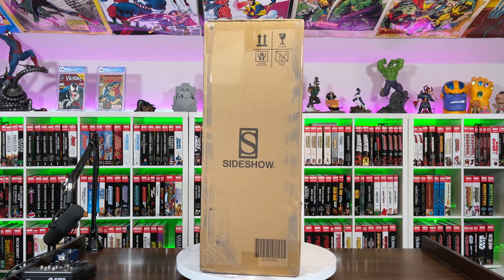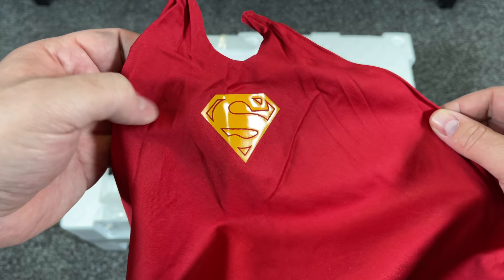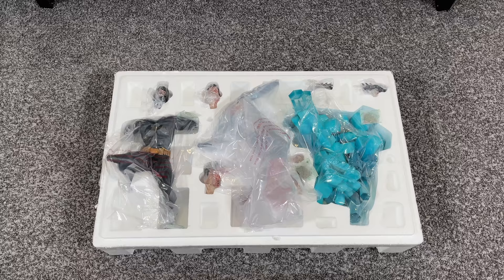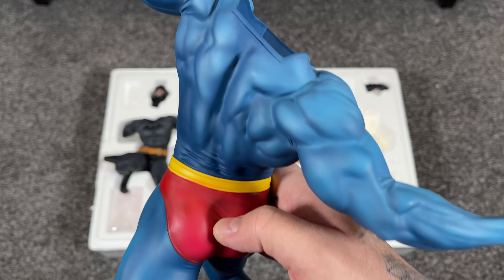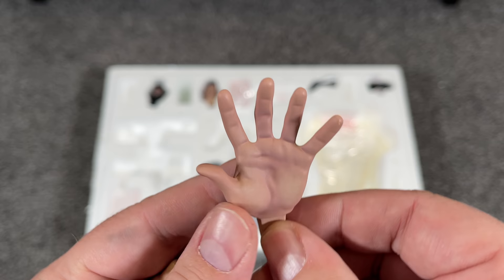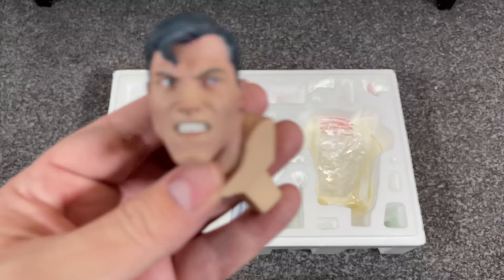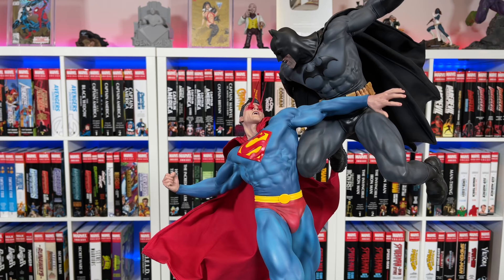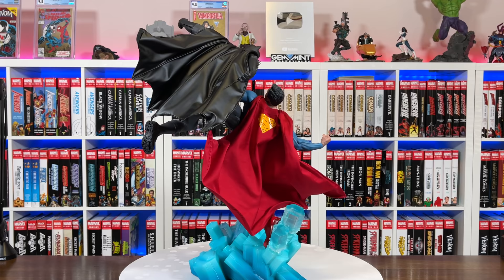SUPERMAN vs BATMAN Diorama by SIDESHOW | Statue Unboxing & Review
The Son of Krypton vs The Bat of Gotham!

Sideshow is proud to present the Batman vs Superman Diorama, the superhero clash of the century!

It’s the Man of Steel versus the Dark Knight in an epic showdown in the Fortress of Solitude!  Measuring 23.5” tall, the dynamic Batman vs Superman Diorama pits these two classic comic characters against one another in their rivalry over the proper path to justice. The crystalline Kryptonian hideout erupts into chaos as Batman prepares to strike, while blue pillars crack and crumble as Superman braces himself for the fight.

The resin Batman vs Superman Diorama features two highly-detailed, sculpted superheroes in an exhilarating composition that makes a spectacular centerpiece in any collection of DC Comics figures.  Batman wears his iconic black and grey suit, with a raised bat symbol on his chest and his yellow utility belt at the ready, while he holds a Batarang and prepares to punch Superman with his Kryptonite ring.

The Last Son of Krypton winds up to hit back with a super punch of his own and stop the Bat in his tracks.  Superman features his famous colorful costume, a blue suit complete with his yellow belt and red trunks and boots. Both Batman and Superman also feature tailored fabric capes with internal wiring for custom posing options.

The Exclusive Edition of the Batman vs Superman Diorama includes a swap-out Superman portrait featuring his heat vision in action.  Level the playing field with this exciting additional display option.

The Batman vs Superman Diorama will make the world’s finest addition to your DC collectibles.  Bring home this exciting and timeless battle to your own DC Comics collection today!
Brand
DC Comics
Manufacturer
Sideshow Collectibles
Type
Diorama
Artists
Steve Lord (Sculpt)
Adam Smith
Bernardo Esquivel (Paint)
Kris Anka (Design)
David Igo (Design)
Richard Luong (Design)
Andrew Huerta (Design)

2301 N Zaragoza Rd Suite 103 Box 2